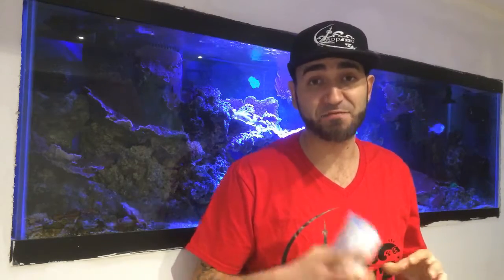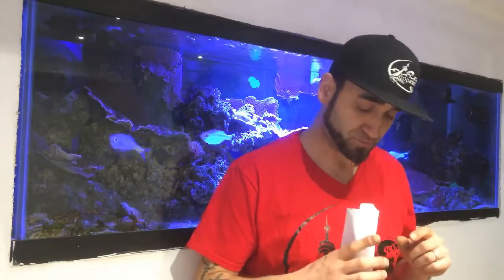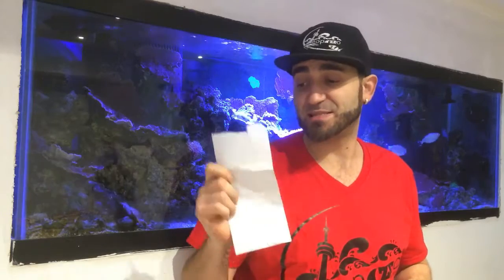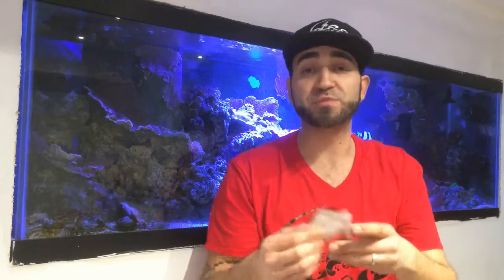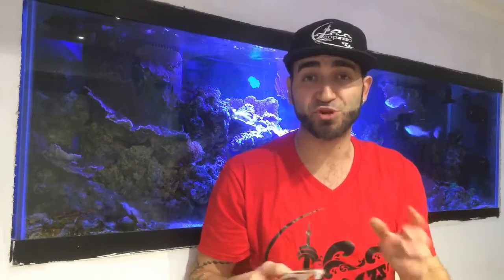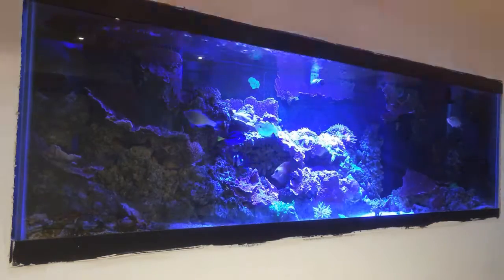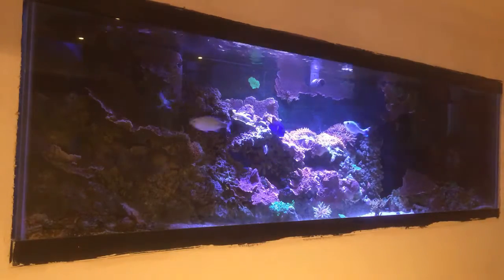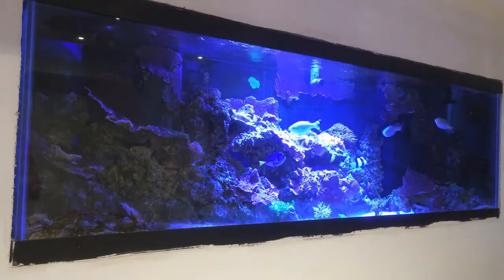New Aquarium Photography and Videography Camera Lens Filter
Links

HOT T DOT RADIO 416-905